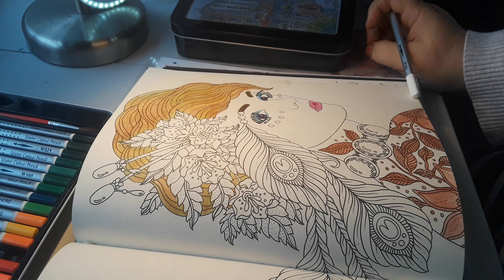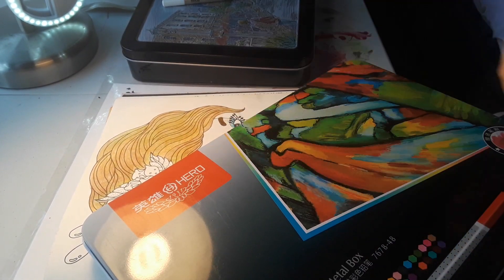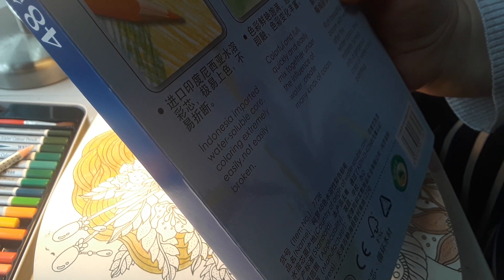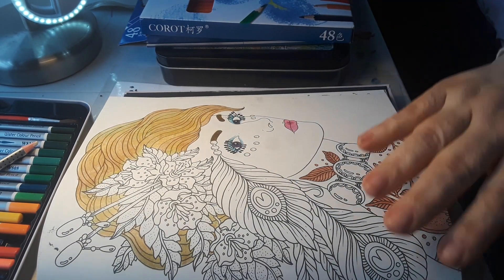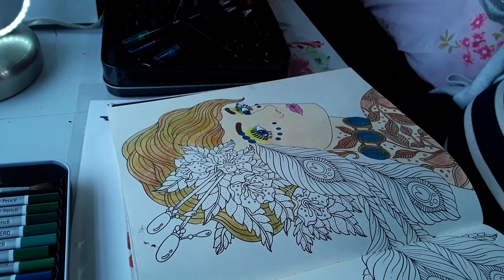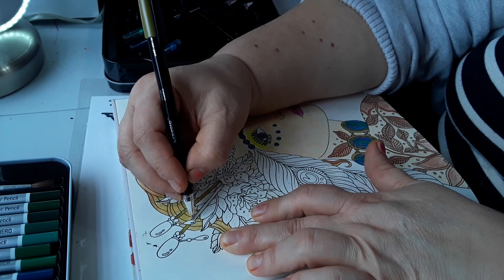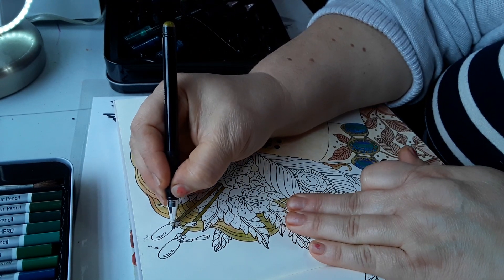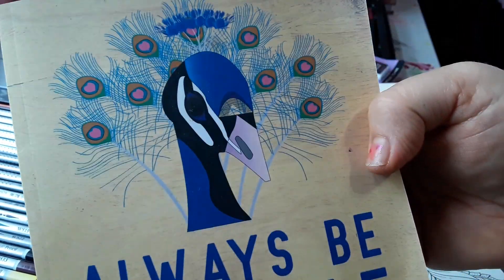Relax and Watch Me Color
I used Crayola Detailing Gel Pens, Carot Watercolor Pencils, Hero Watercolor Pencils, and a fineline white GELLY ROLL gel pen